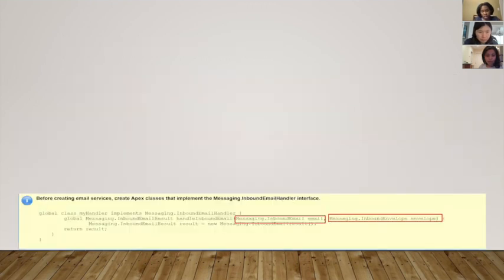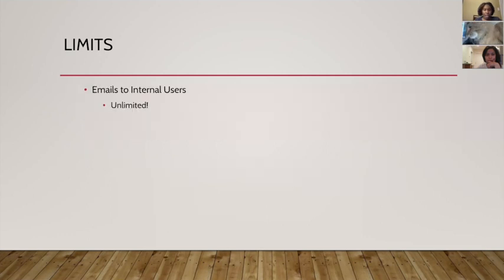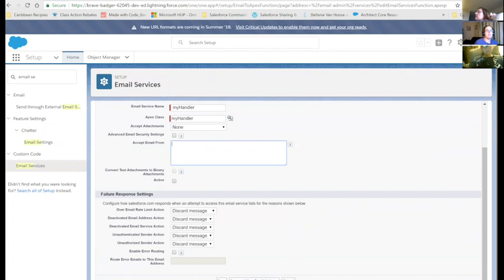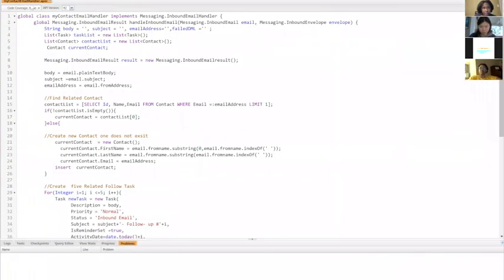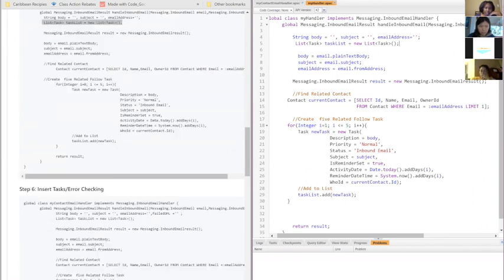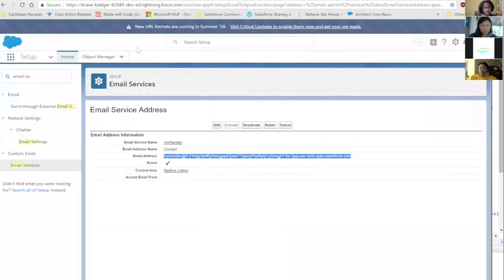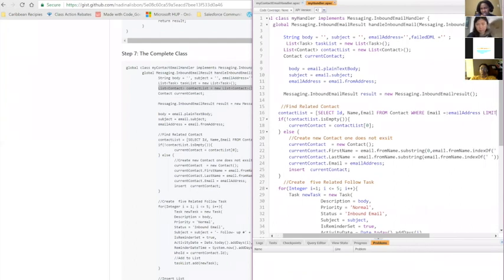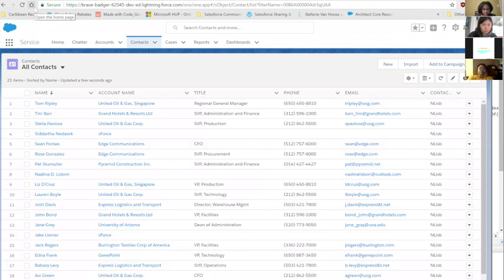Salesforce Email Services (And Limitations) with Nadina Lisbon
Have ever wondered when to use email services, how to set them up, and/or their limitations? In this video, Developer Nadina Lisbon, discusses Apex Email Services in Salesforce for your developer and architect journey.

Recorded - 2018

📒 SHOW NOTES
100DaysofTrailhead.com - Learn Salesforce | Learn Tech | Get Inspired | Have fun | Invest in YOURSELF

🔥 RESOURCES:
Links in the video + bonus:

Learning Salesforce Development with Apex: Write, Run and Deploy Apex Code with Ease

✏️ QUESTIONS:
Would email services be useful in your org and why?
Are you using email services in Salesforce?

📚 RESOURCES FOR YOUR SALESFORCE JOURNEY